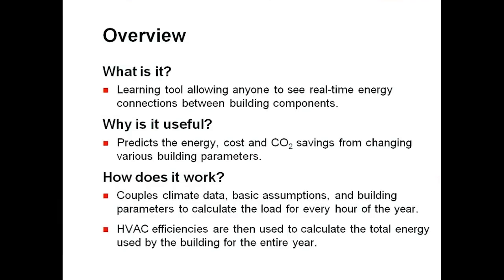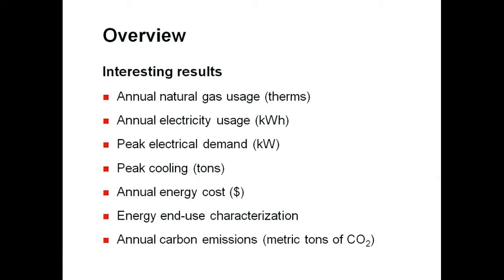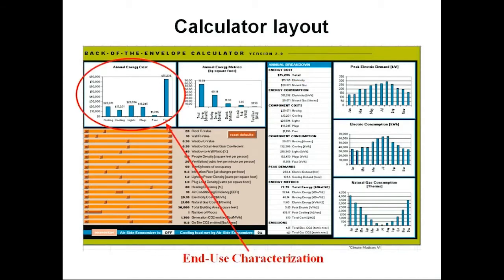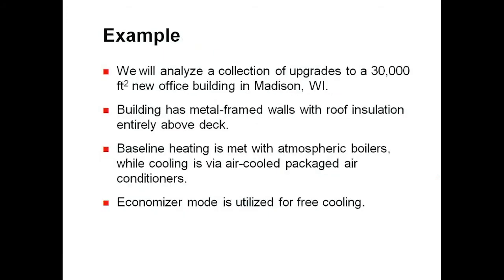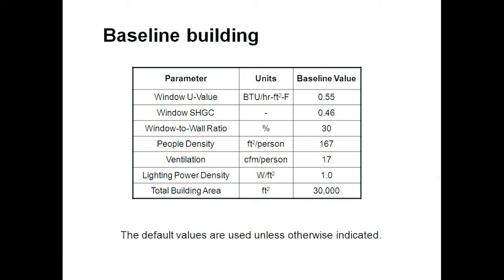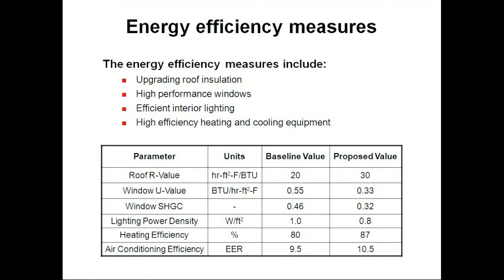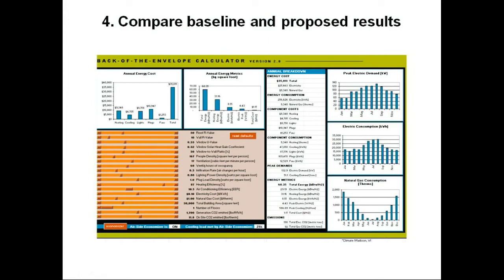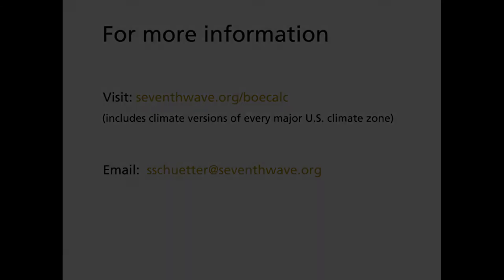Back of the Envelope Calculator: Tutorial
Presented by Scott Schuetter, Seventhwave. Watch this tutorial to learn how to use our Back of the Envelope Tool.